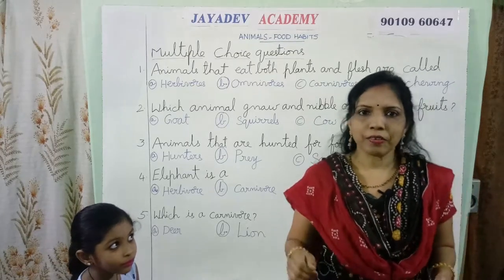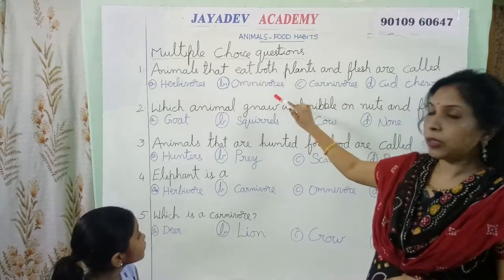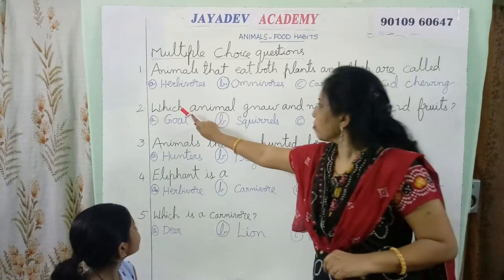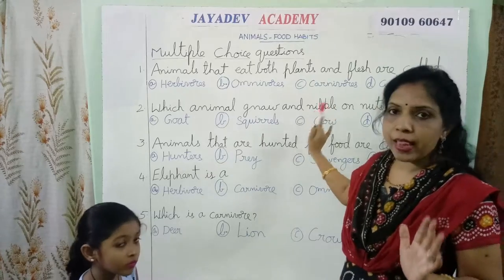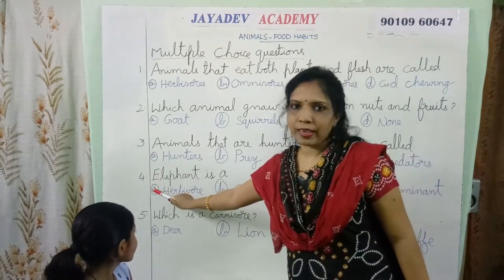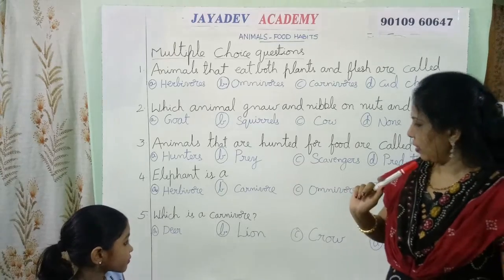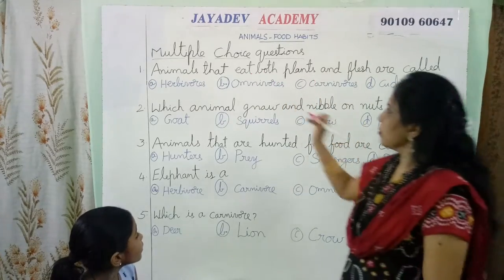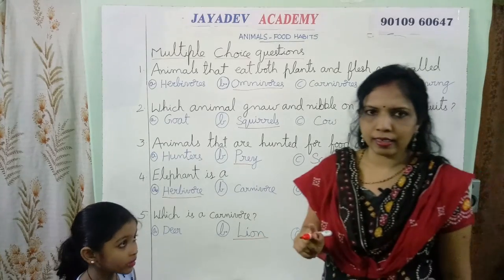CBSE || SCIENCE 3 CLASS MULTIPLE CHOICE EXERCISE BY JAYADEV EDU CBSE